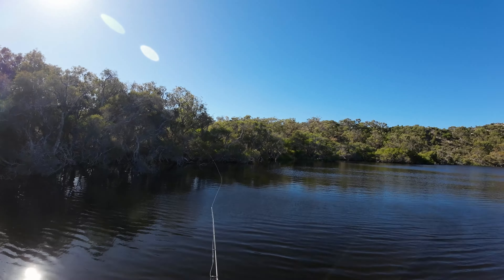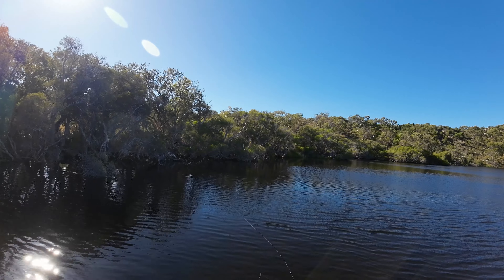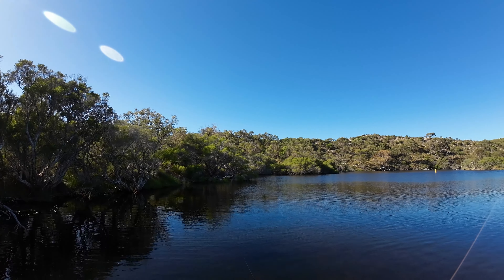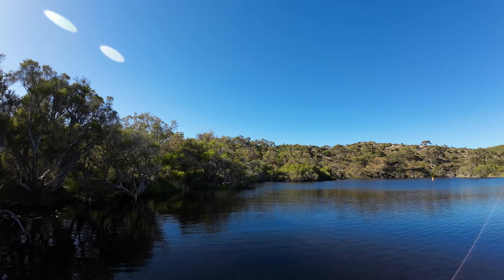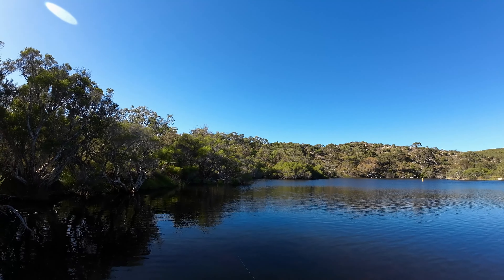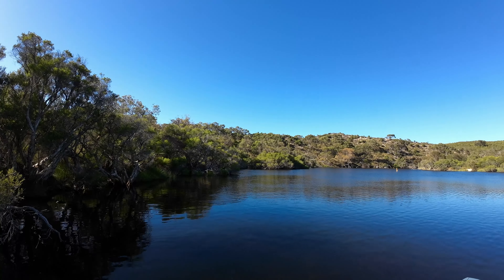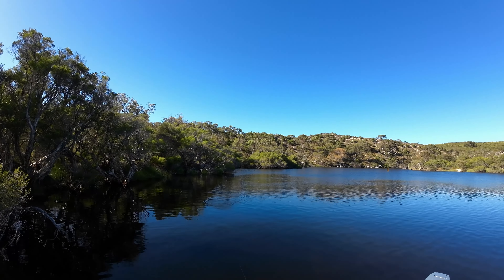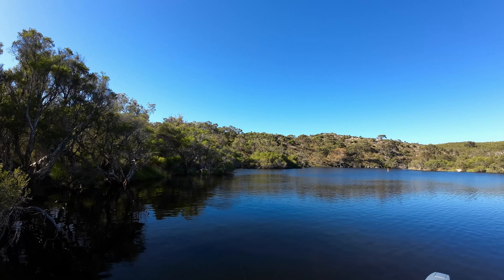SURFACE FISHING FOR BREAM THE EASY WAY | BERKLEY BENDER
A quick trip to one of our favourite bream fishing destinations saw us get stuck into some of the most fun surface fishing you can have. The Berkley Bender had the fish fooled all morning.